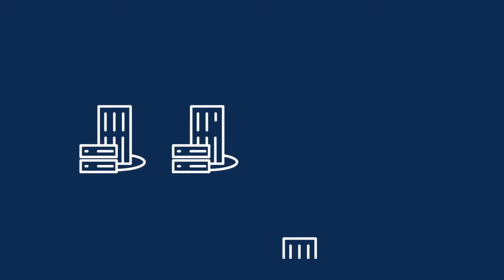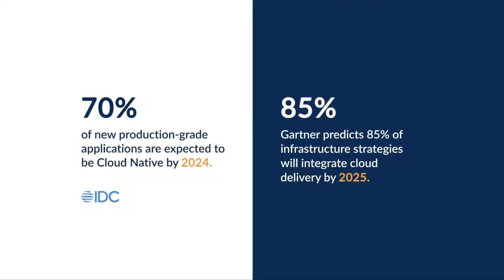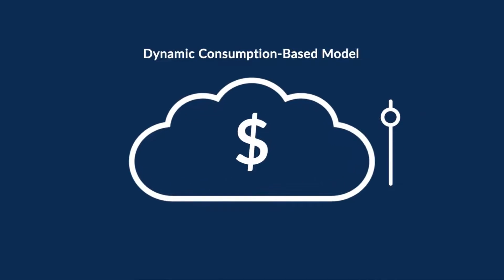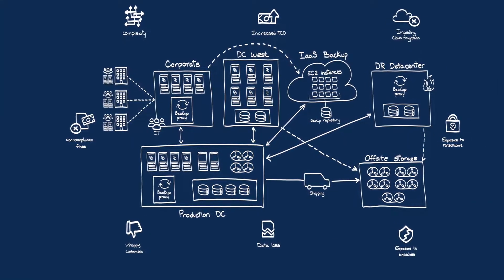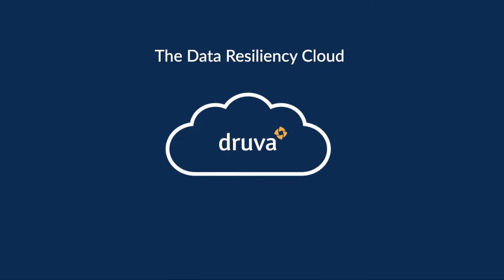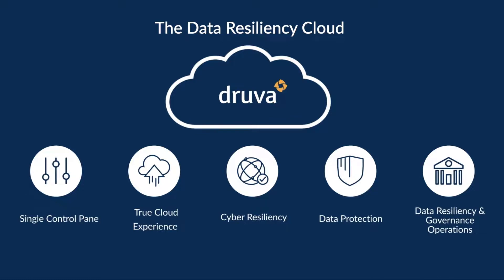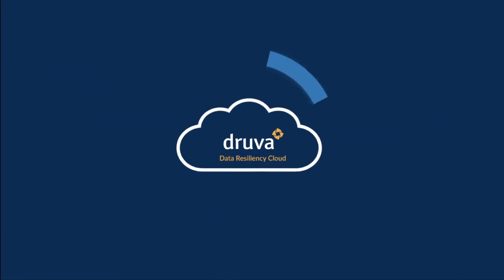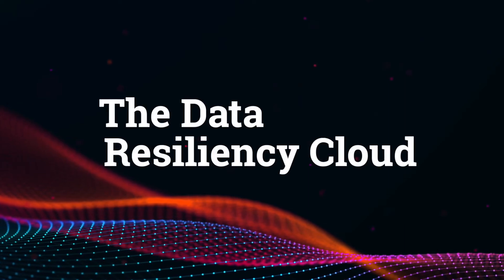The Druva Data Resiliency Cloud Overview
Follow Druva